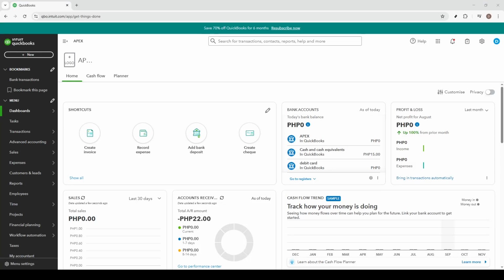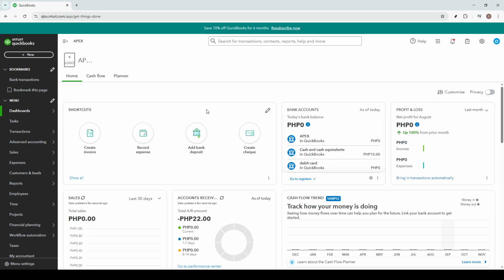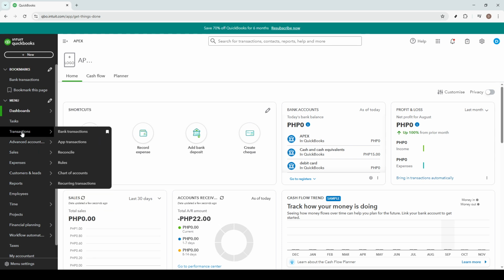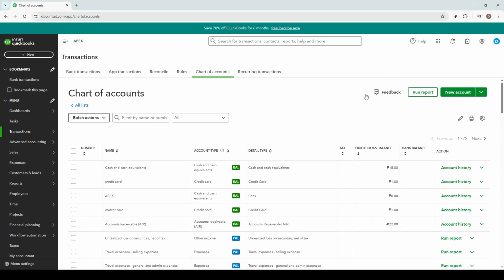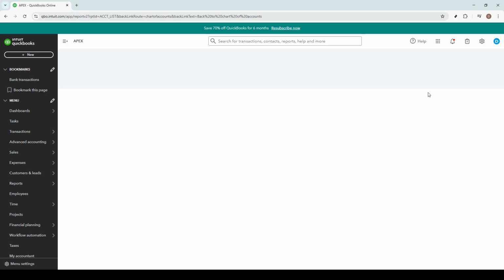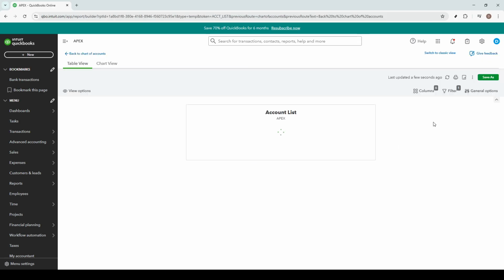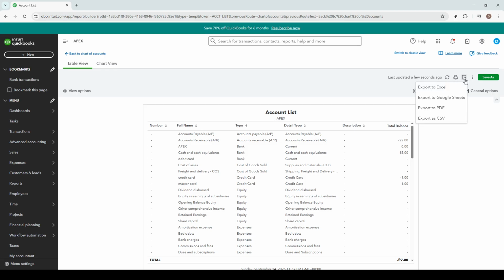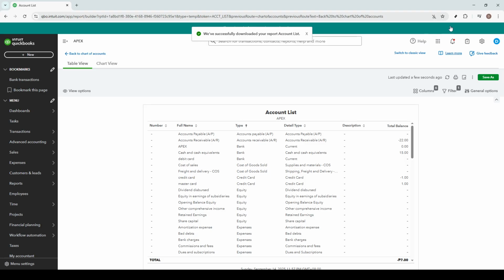How to export chart of accounts from QuickBooks Online to Excel (2025 Guide)